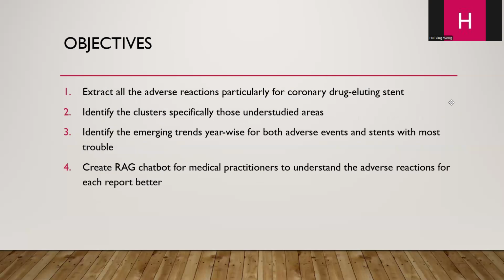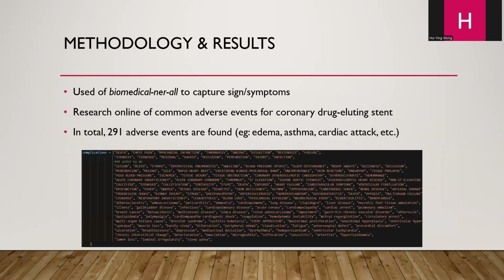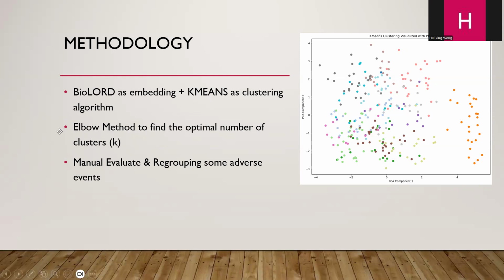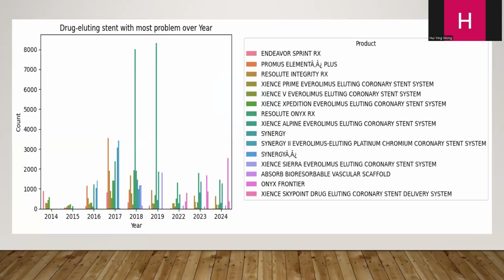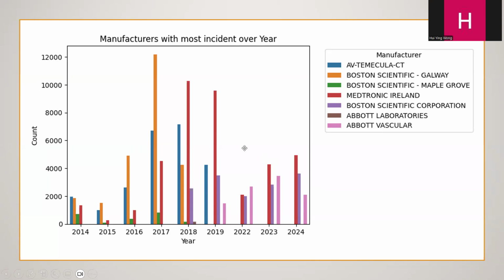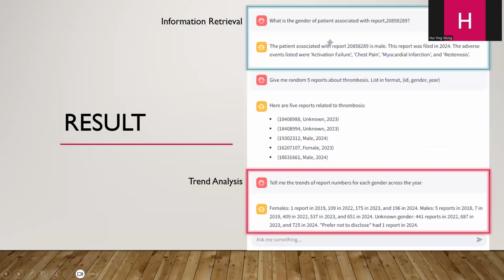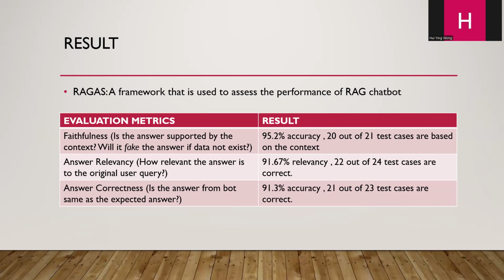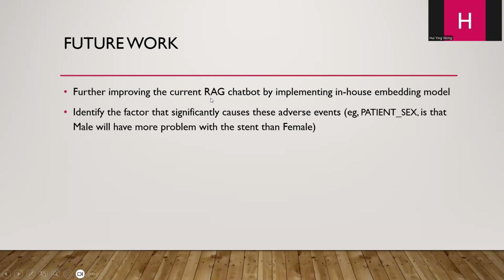Presentation of project, "Extracting Actionable Insights for coronary drug-eluting stent"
This is my final year project where I will be extracting insights from the adverse events reports from FDA specifically for coronary drug-eluting stent to help doctors understand the whole impact of using stents to help them making better decision in future. Perhaps next time, choosing relatively safer brand for the patient.

4 Objectives in this project:
1) Extract all the adverse reactions particularly for coronary DES
2) Identify the clusters specifically those understudied areas
3) Identify the emerging trends year-wise for both adverse events and stents with most trouble
4) Create RAG chatbot for medical practitioners to understand the adverse reactions for each report better